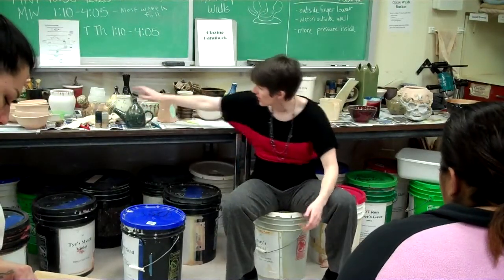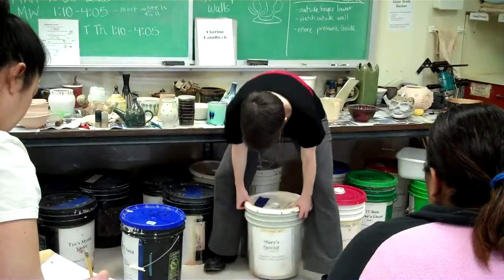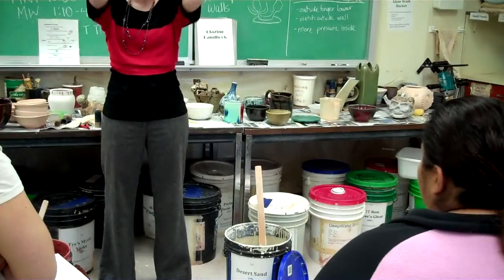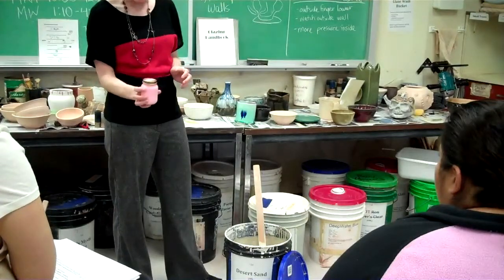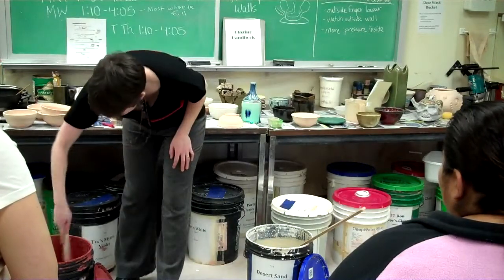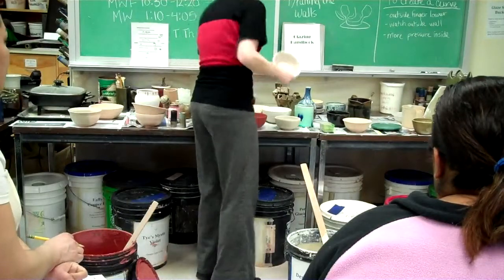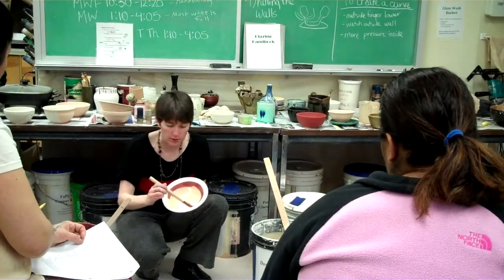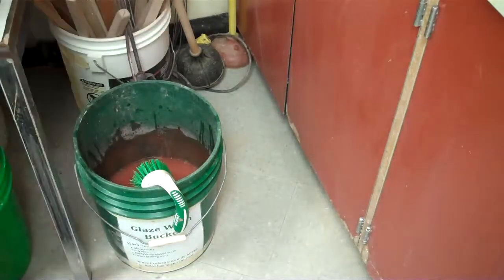Basic Glazing demonstration at YVCC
This is a basic glazing demonstration, recorded from my demo for students who missed class on the day the lecture was given.

This is for my students using the glazes at the YVCC clay studio. (the consequences for missing class is that you have to watch a video where my head is cut off most of the time).